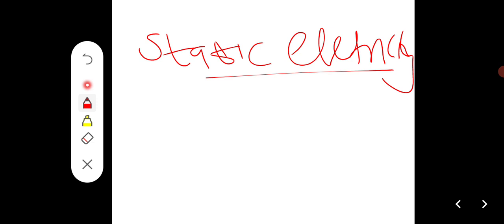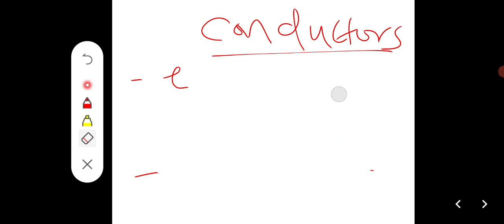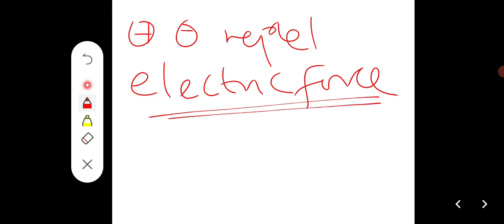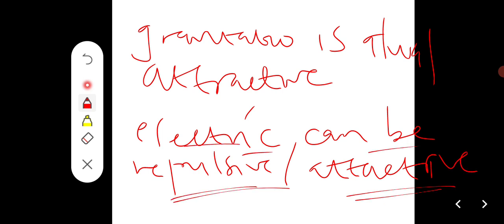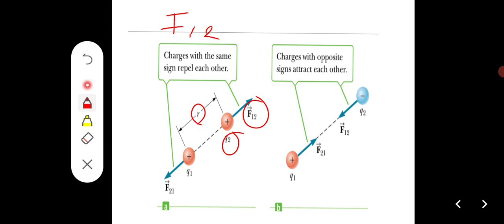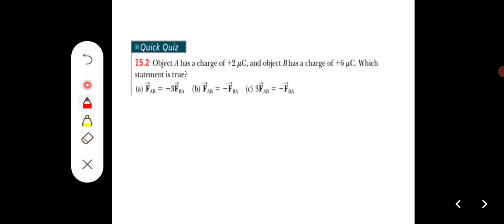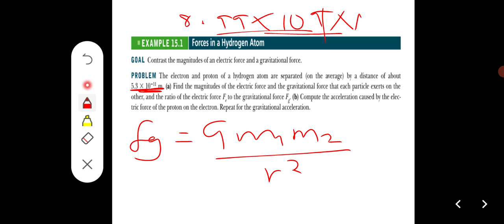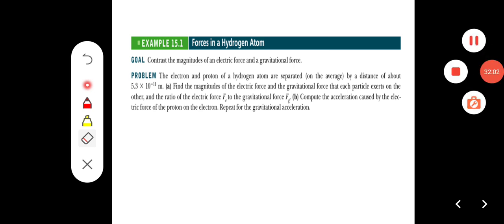Electric fields and electric charge. : Introduction to electric charge